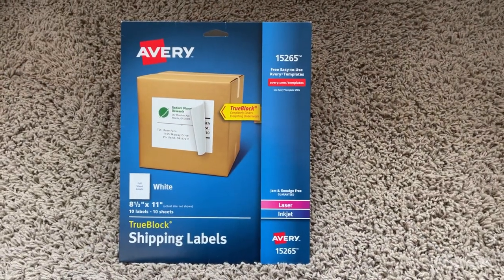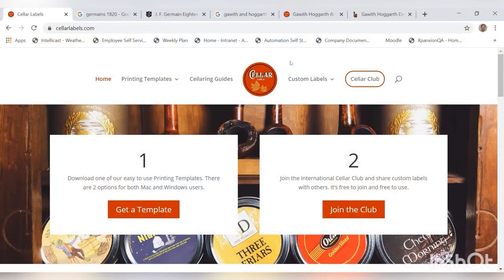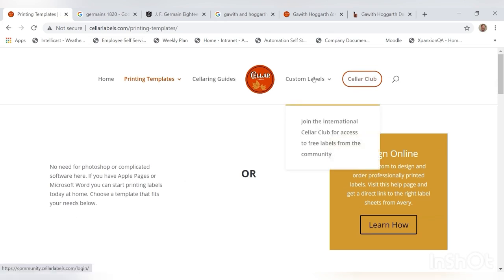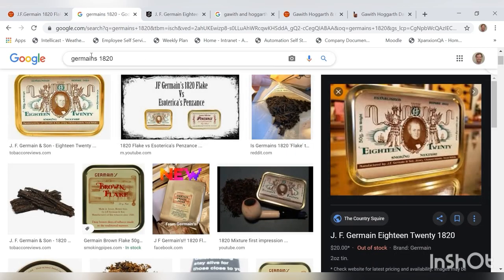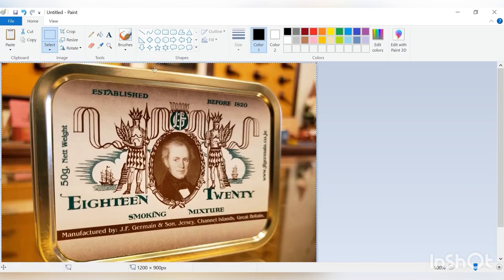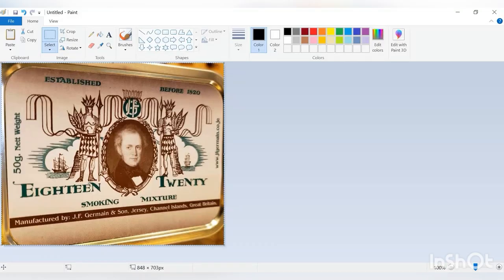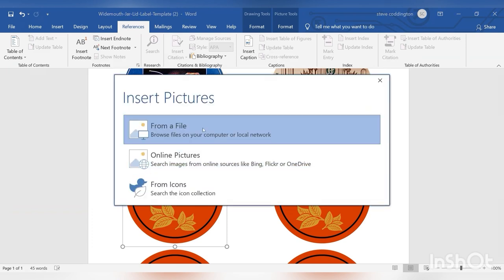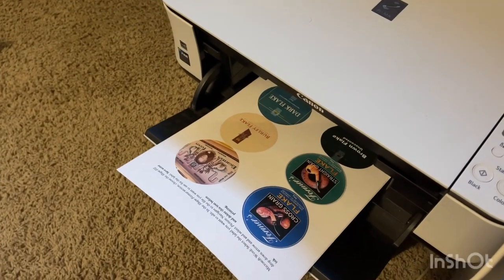How To Make Tobacco Jar Labels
This is just one way to make them. Hope it’s helpful!